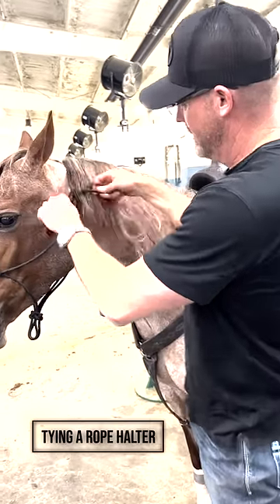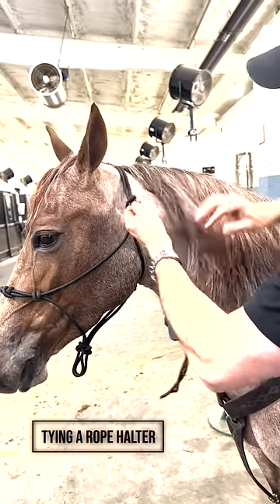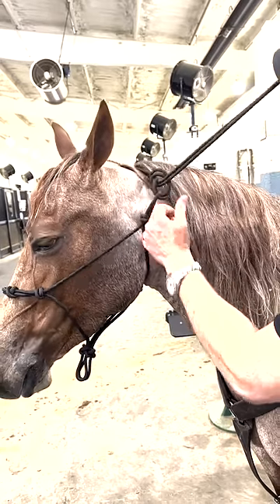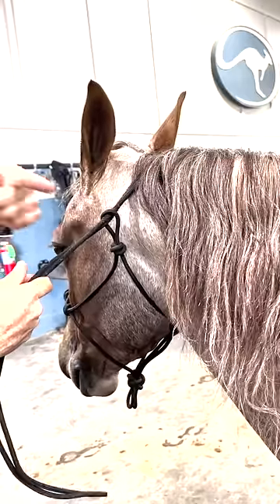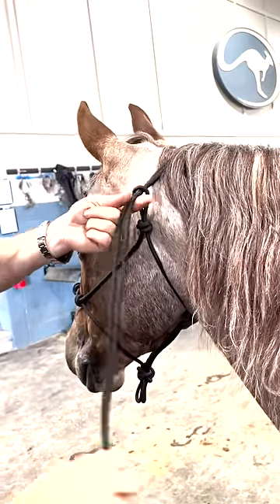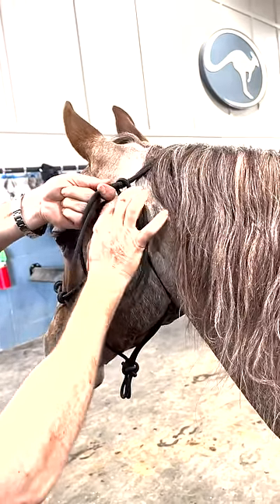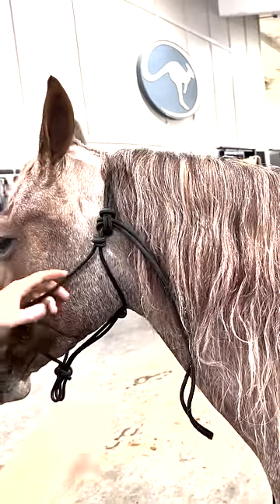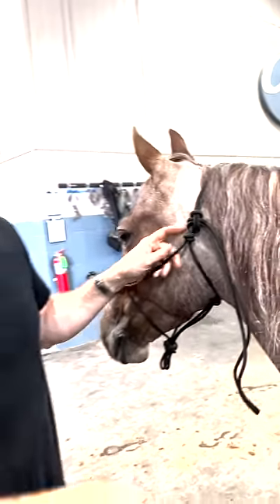Tying a Rope Halter